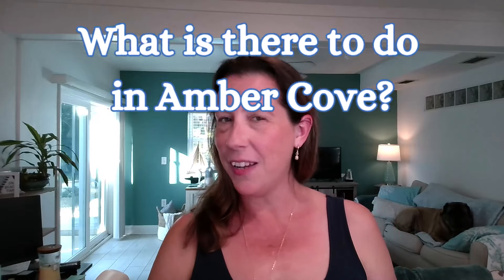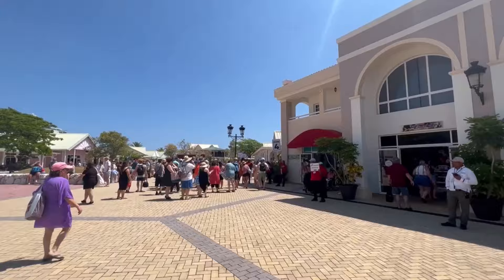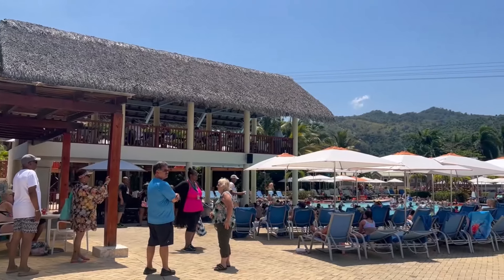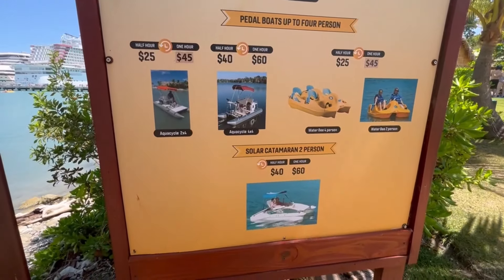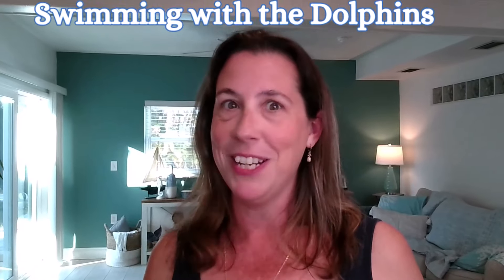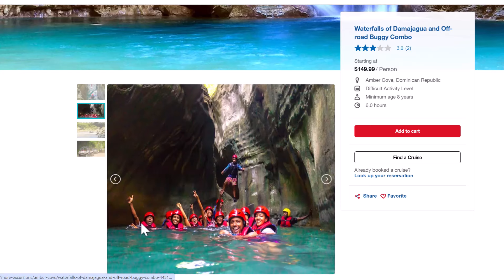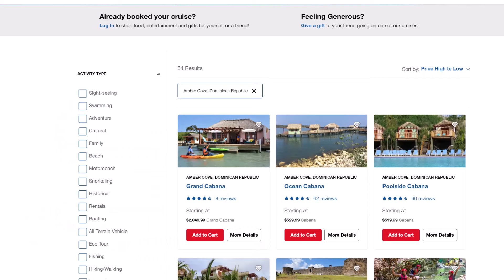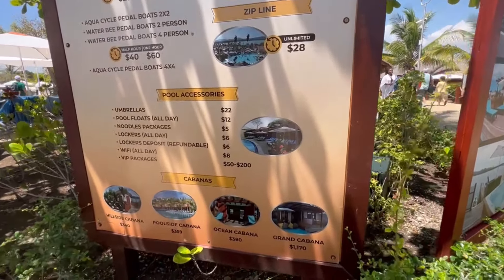What is There to do in Amber Cove? (Should I Book an Excursion)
Is there really anything to do in Amber Cove? I will share with you some fun things that you can do at the port in Amber Cove and even some shore excursions you can book as well.

Plus, a look at if you should book your excursions with your cruise line or wait till you get to the port.

Equipment I use when recording:
Movo Wireless Microphone
iPhone Selfie Stick Tripod
Selfie Stick
Ring Light with Stand
Phone Gimbal Stabilizer
Phone Video Stabilizer Grip Vlogging Cage
Sony ZV-1 Vlogging Camera
GoPro Hero 12